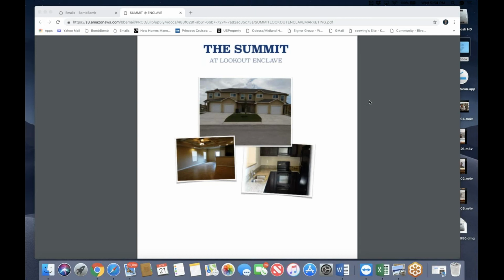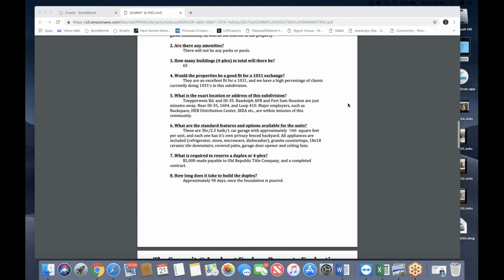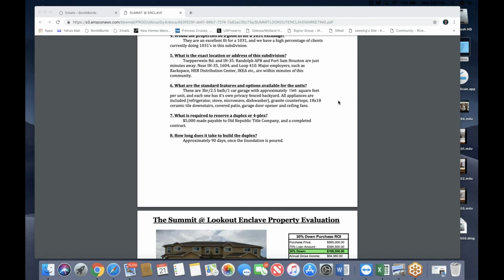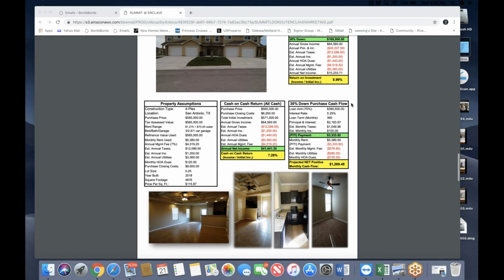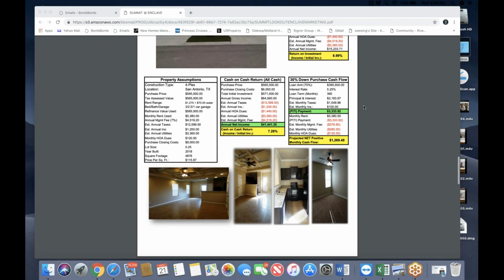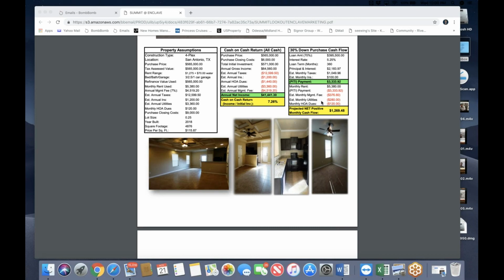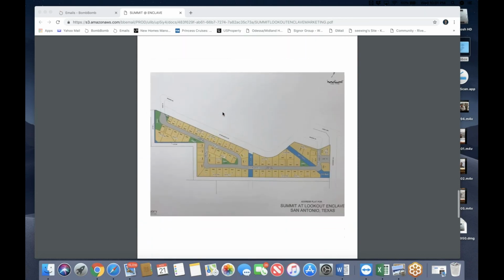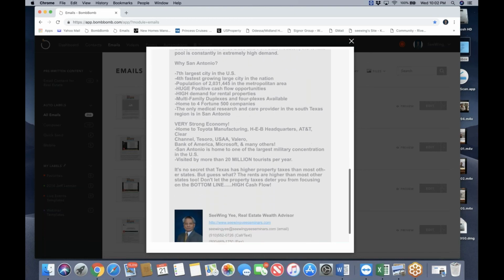2018 11 21 New builds multi units in San Antonio, TX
Seewing Yee